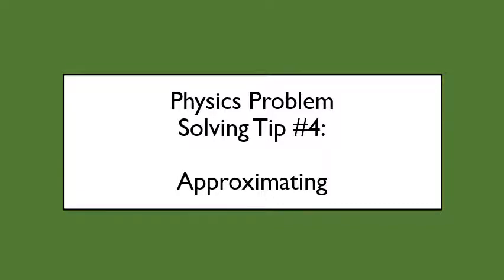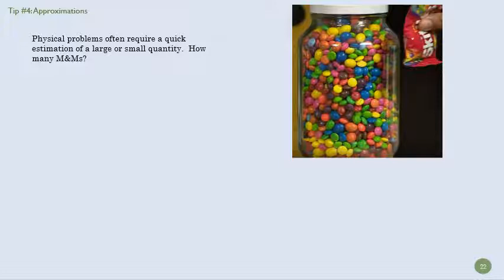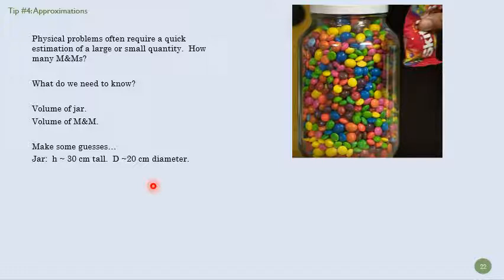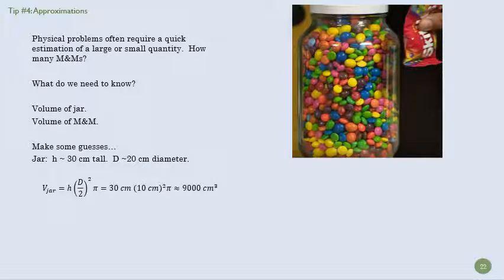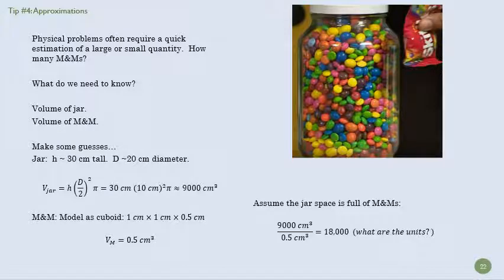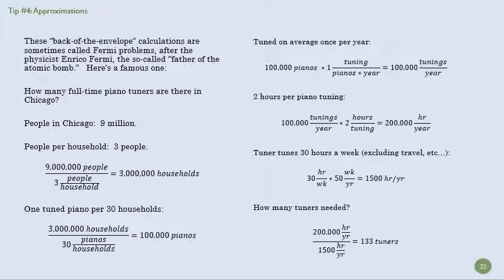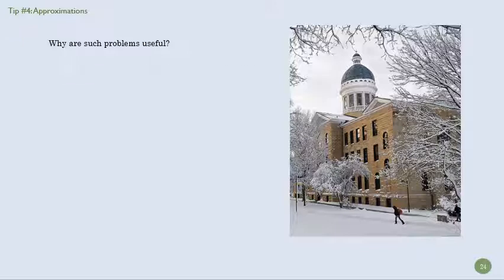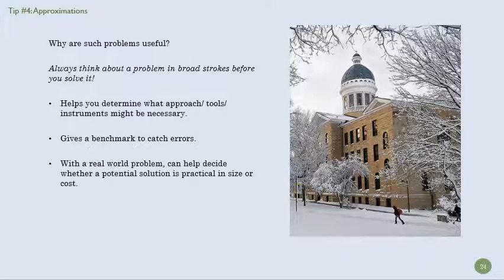Phys 151 1c Approximations